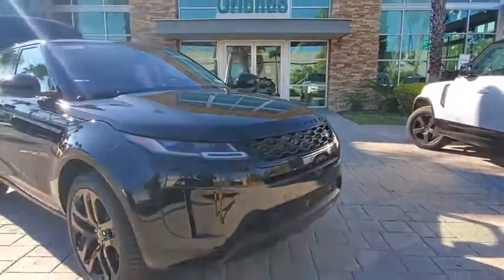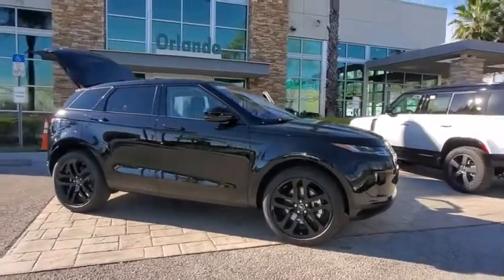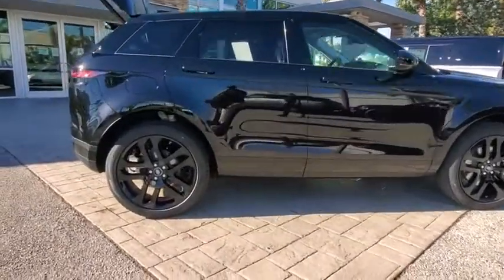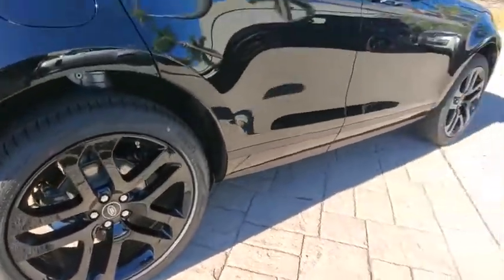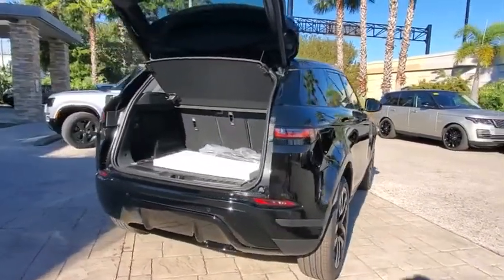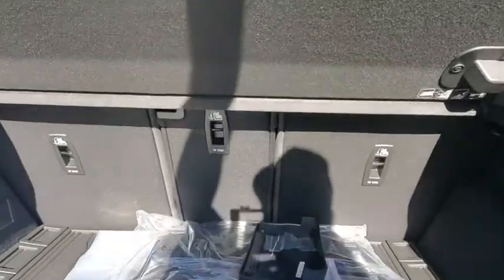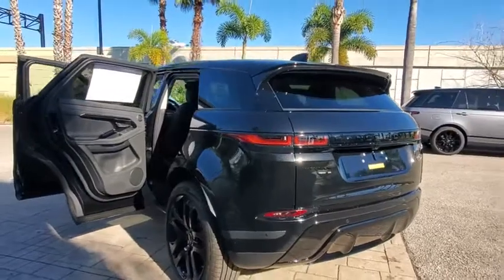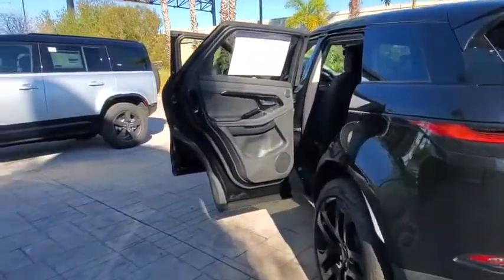2020 Land Rover Range Rover Evoque Winter Park, Clermont, Sanford, Daytona, Apopka, FL LH120414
New 2020 Land Rover Range Rover Evoque
2020 Land Rover Range Rover Evoque SE - Stock#: LH120414 - VIN#: SALZP2FX9LH120414

199 S Lake Destiny Dr

Leather Interior, Navigation, Back-Up Camera, Aluminum Wheels, Turbo Charged, Power Liftgate, All Wheel Drive. FUEL EFFICIENT 27 MPG Hwy/20 MPG City! SE trim. Warranty 4 yrs/50k Miles - Drivetrain Warranty; KEY FEATURES INCLUDE: Leather Seats, Navigation, All Wheel Drive, Power Liftgate, Back-Up Camera. BUY FROM AN AWARD WINNING DEALER: All advertised prices and offers exclude a dealer fee of $999, tax, tag, title, registration and electronic titling fees. Out of state buyers are responsible for all state, county, city taxes and fees, as well as title/registration fees in the state that the vehicle will be registered. All advertised prices and offers exclude a dealer fee of $999, tax, tag, title, registration and electronic titling fees. Out of state buyers are responsible for all state, county, city taxes and fees, as well as title/registration fees in the state that